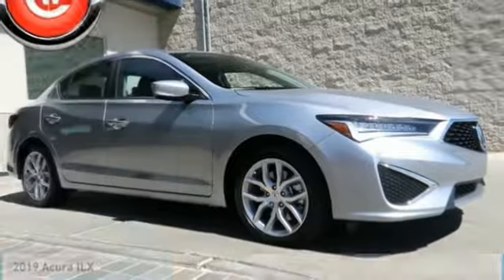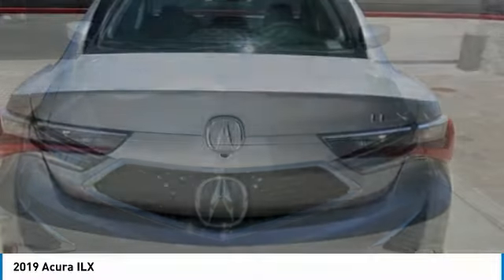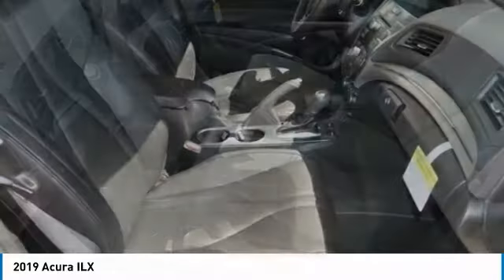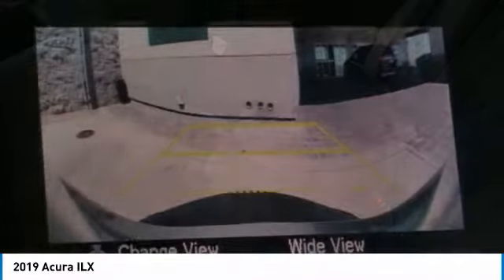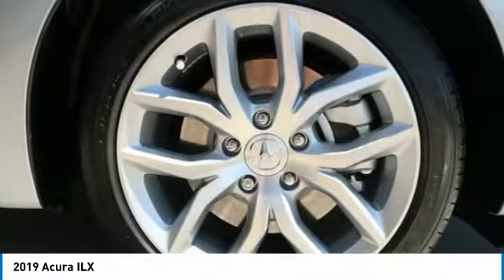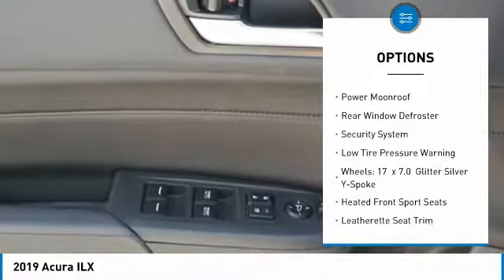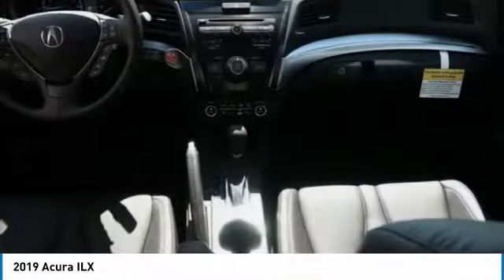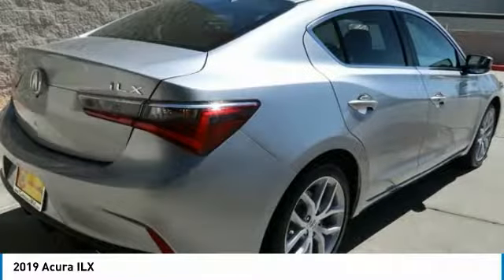2019 Acura ILX 2019 Acura ILX FOR SALE in Las Vegas, NV AK762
Stop in today for a test drive of this N 2019 Acura ILX

CardinaleWay Acura
7000 West Sahara Ave